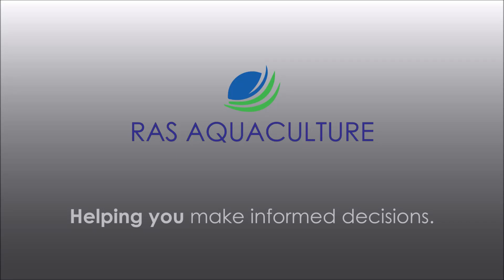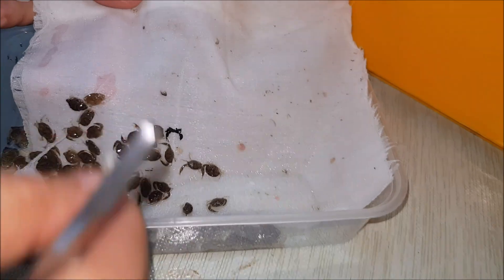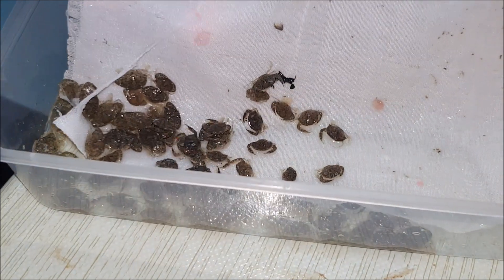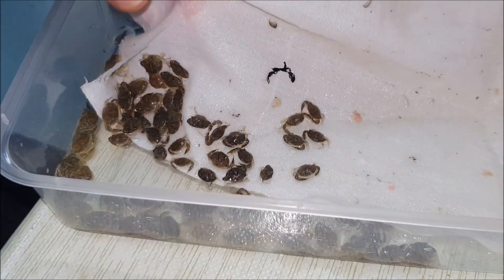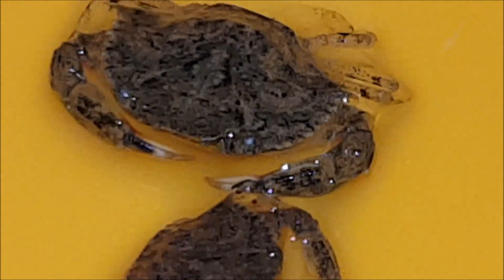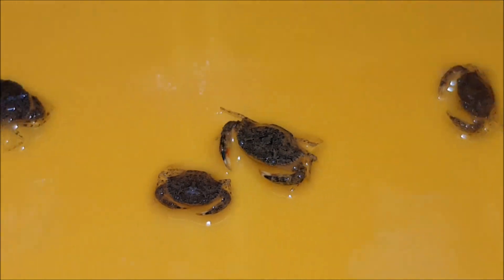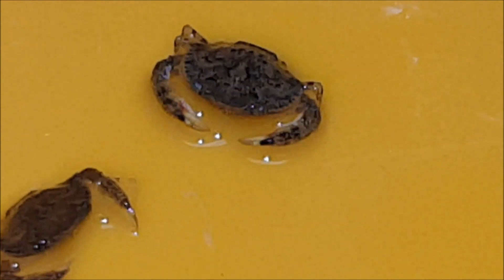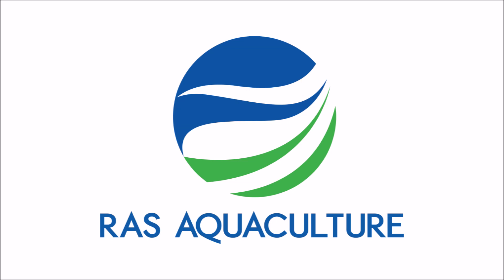RAS nursery for Mud Crab Crabseed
Hello Everyone!

Check out this video on the arrival of the crablets from our Malaysian Hatchery!

Should you wish to learn more, check out our coming videos!

PS: We conduct monthly courses for those interested in mud crab aquaculture! Do drop us a PM should you require more info!